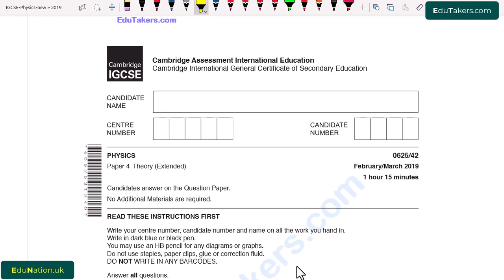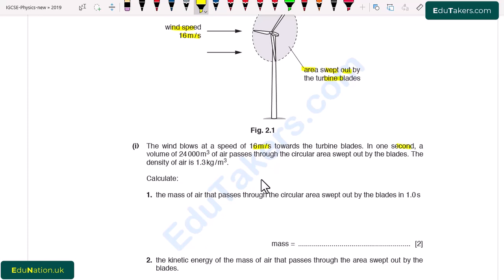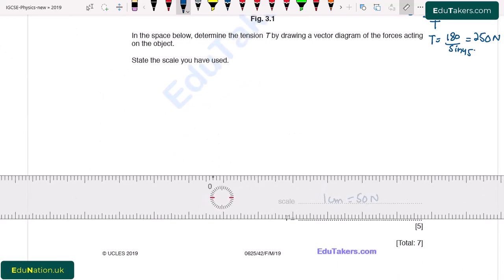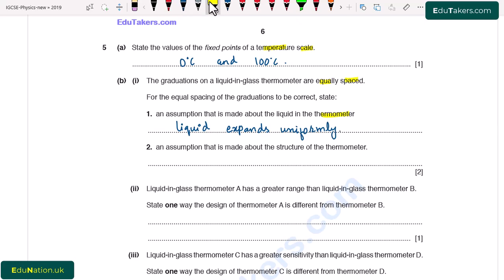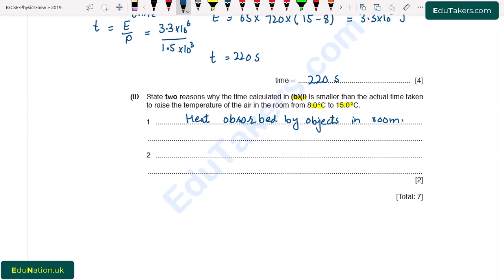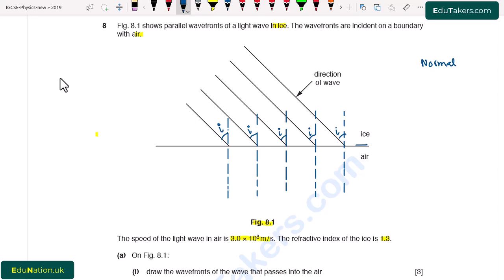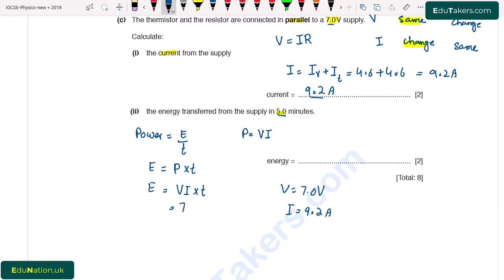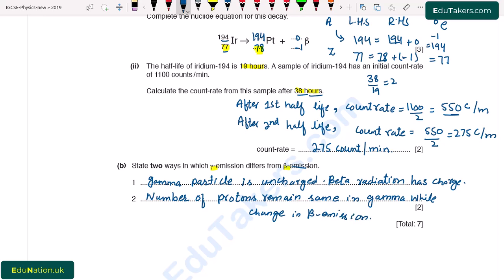IGCSE 1 feb-mar 42 2019 (Theory)